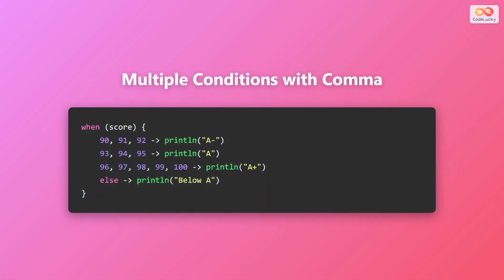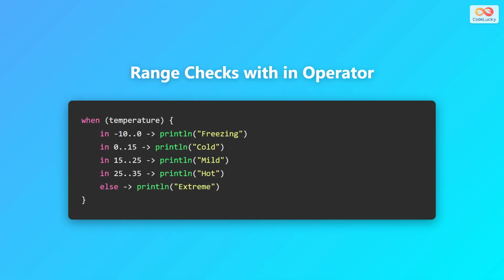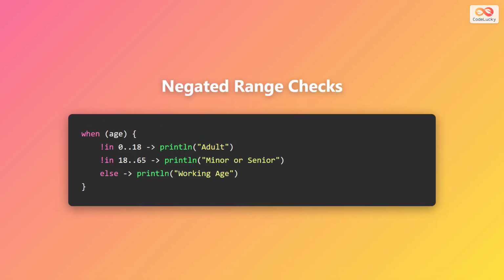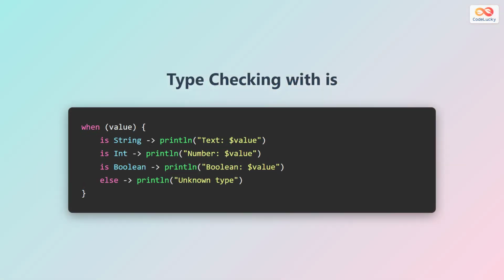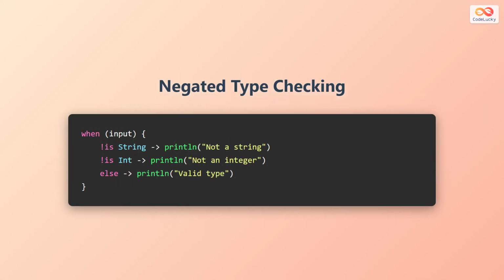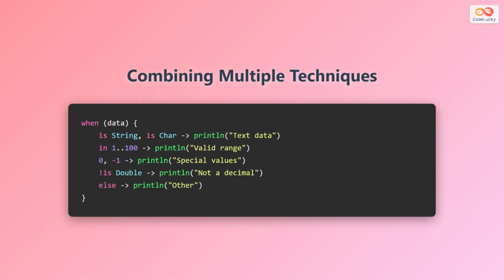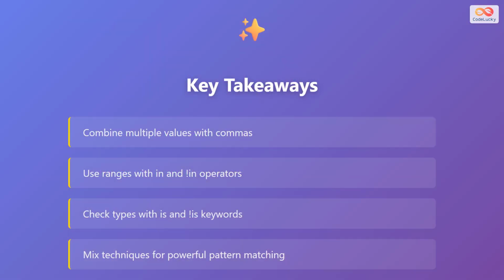Kotlin When Expression: Multiple Conditions, Ranges & Type Checks | Pattern Matching Tutorial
Master advanced pattern matching in Kotlin with when expressions! 🎯

Learn how to use multiple conditions, range checks, and type checking to write cleaner, more expressive Kotlin code. This comprehensive tutorial covers everything you need to know about advanced when expression techniques.

📚 What You'll Learn:
✅ Combine multiple values with comma separation
✅ Use range checks with in and !in operators
✅ Perform type checking with is and !is keywords
✅ Negate conditions for flexible pattern matching
✅ Combine multiple techniques for powerful control flow
✅ Write cleaner and more maintainable code

Perfect for Kotlin beginners and intermediate developers who want to level up their control flow skills! Each concept is explained with practical code examples that you can use in your projects right away.

Whether you're building Android apps or working on server-side Kotlin, mastering when expressions with multiple conditions will make your code more readable and efficient. This tutorial breaks down complex pattern matching into easy-to-understand segments.

🚀 Take your Kotlin skills to the next level with advanced when expression techniques!

Chapters:
00:00 - When with Multiple Conditions
00:21 - Multiple Conditions with Comma
00:47 - Range Checks with in Operator
01:15 - Negated Range Checks
01:41 - Type Checking with is
02:06 - Negated Type Checking
02:29 - Combining Multiple Techniques
02:57 - Key Takeaways
03:29 - Outro